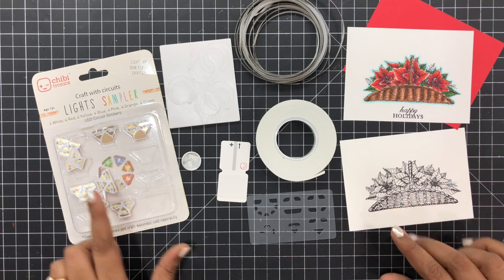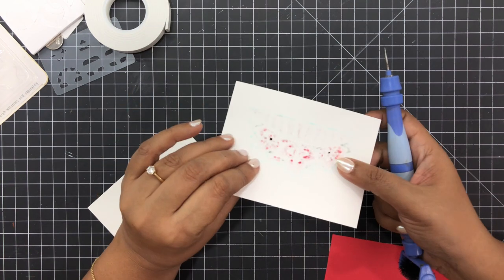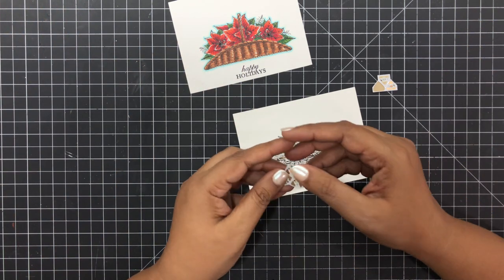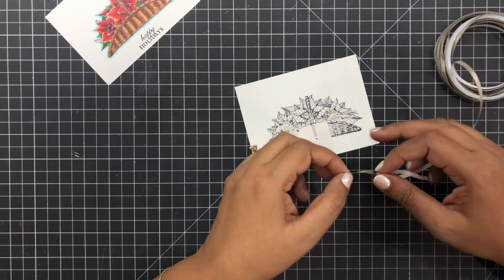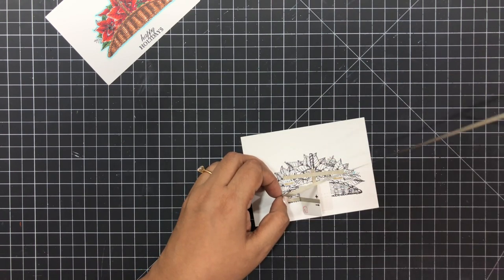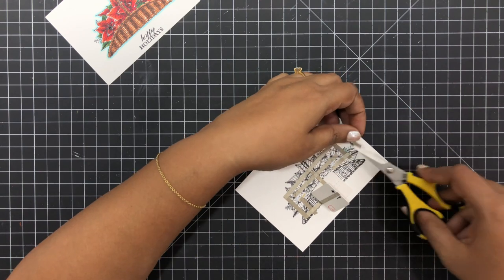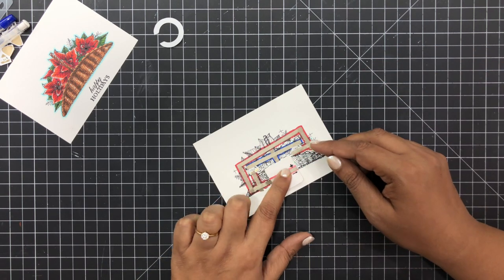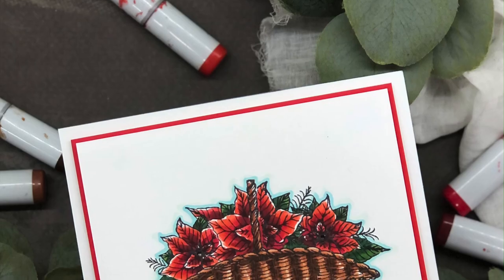Interactive Light up card with Gina K Designs and Chibitronics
-A very simple Interactive Light Up card featuring Gina K Designs and Chibitronics products.I have used the poinsettia flower and a basket stamp to create a card front panel.I wanted the center of the flowers to light up and hence used two green LED sticker lights by Chibitronics.

• Chibitronics + We R Makers Foam Adhesive and Battery Holders Pack